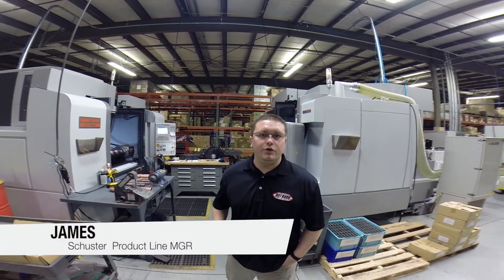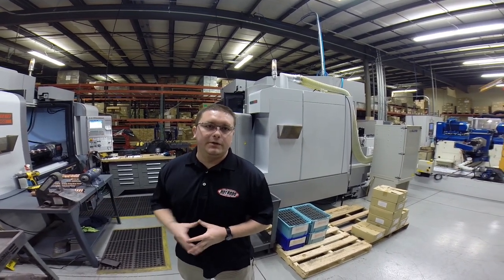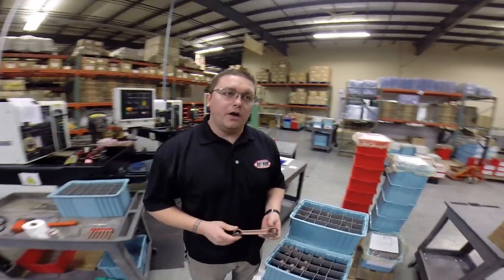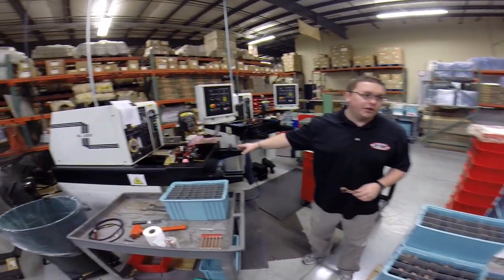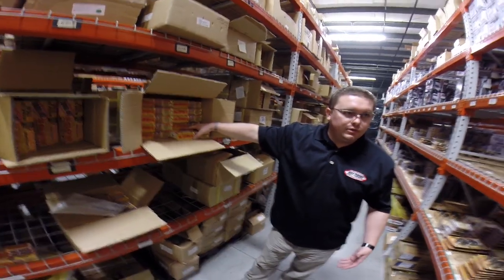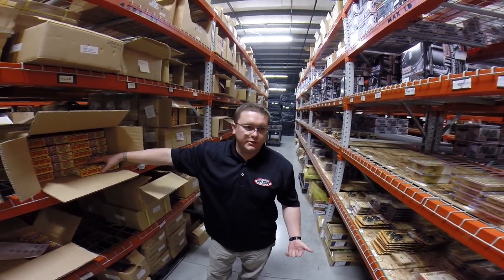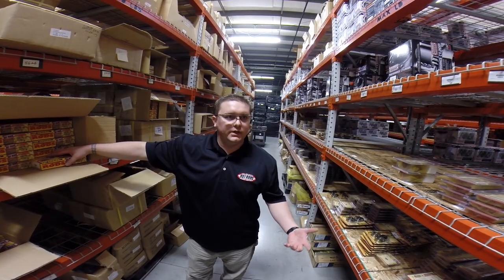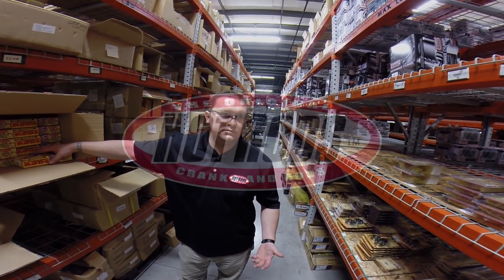Hot Rods Connecting Rods Made in the USA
James Schuster Product line mgr walks you through the Manufacturing process at Hot Rods Connecting Rods plant in Urbandale IA.